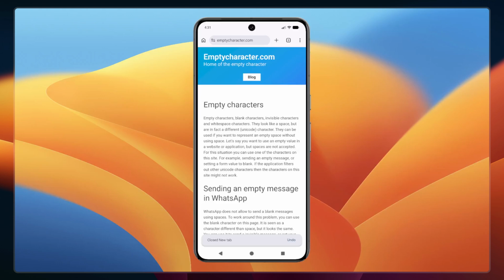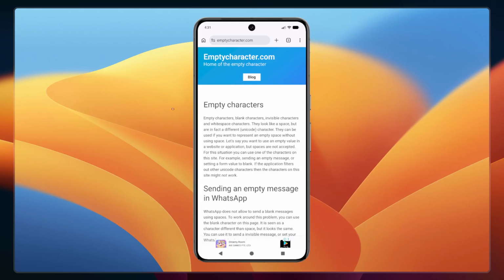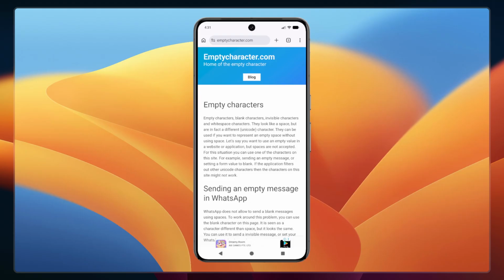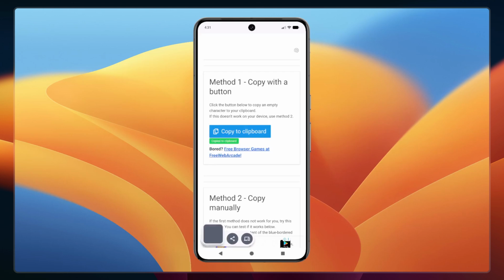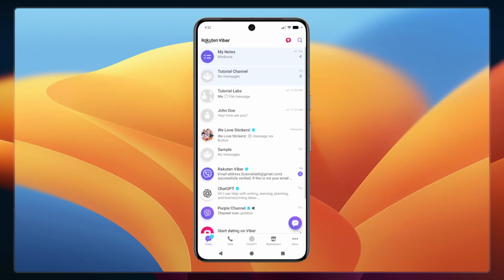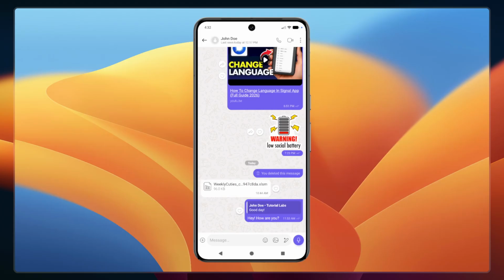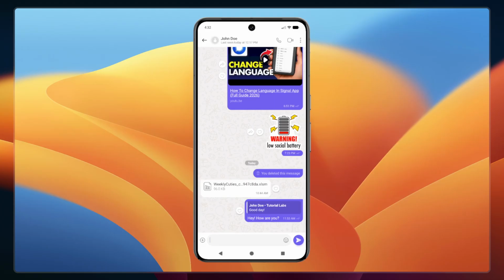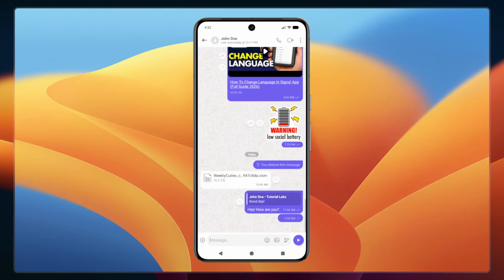How To Send Blank Empty Messages On Viber (Full Guide 2026)